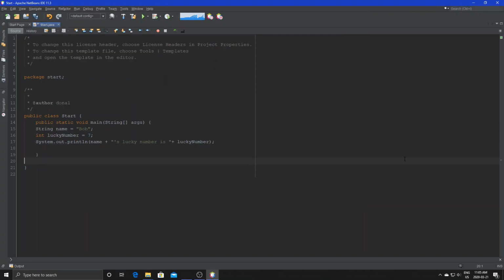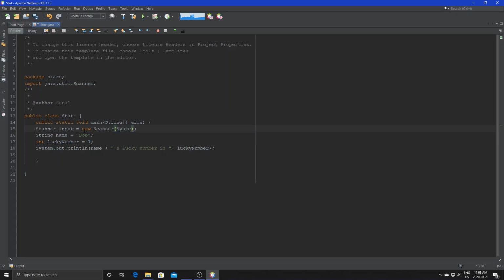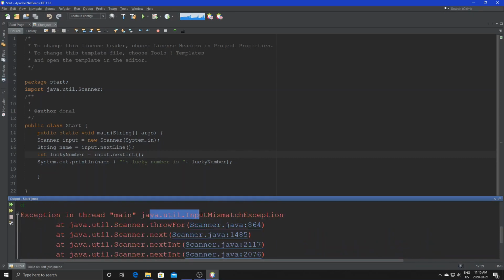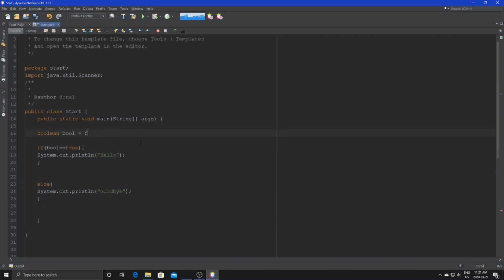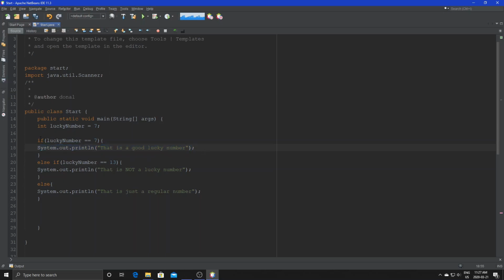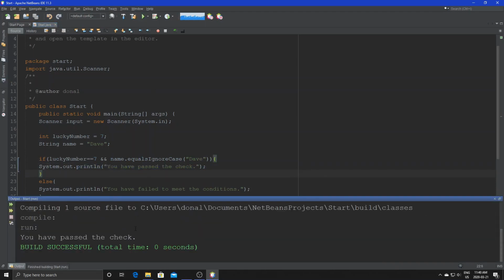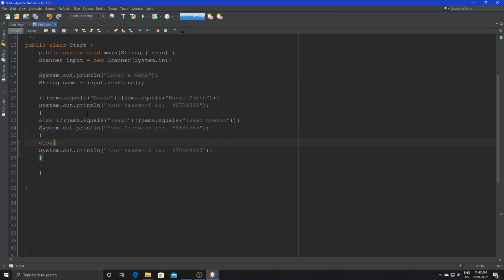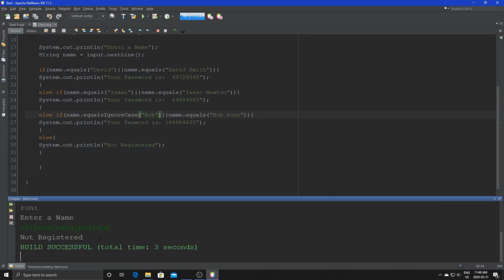Learn To Program using Java #2 Getting Input From The User, If and Else-If Statements